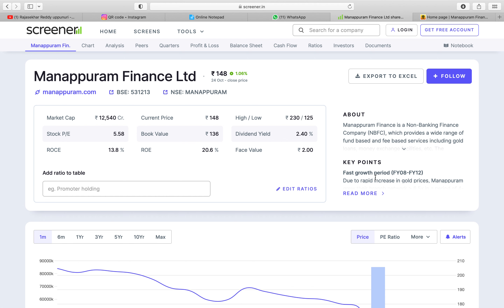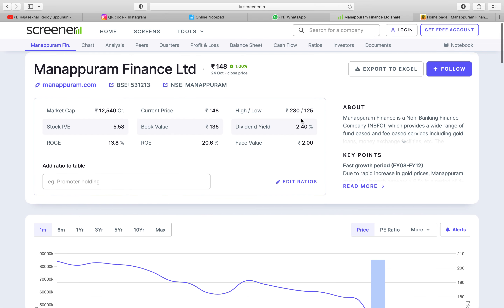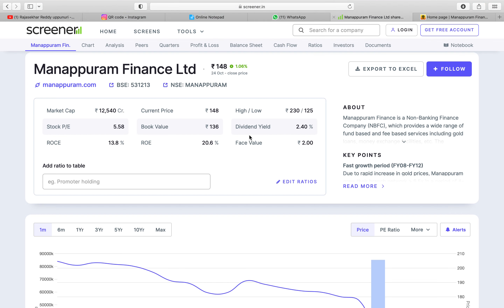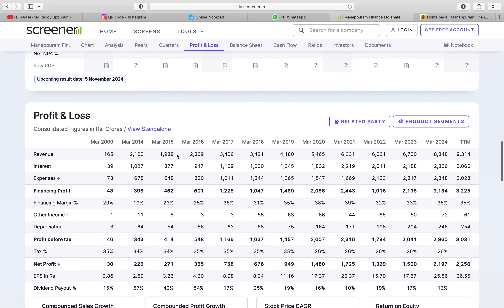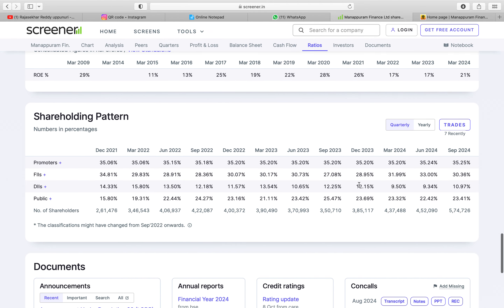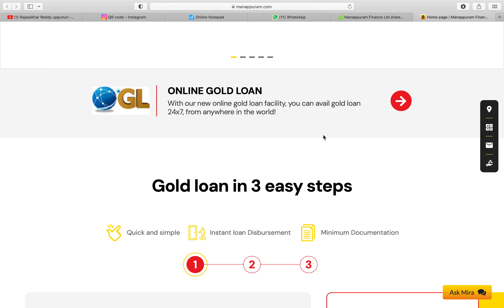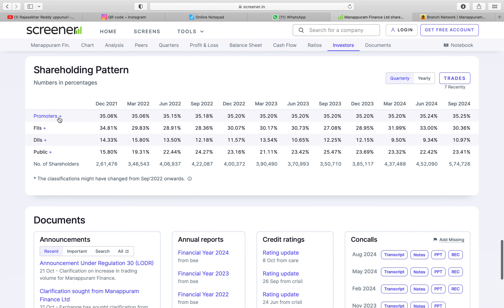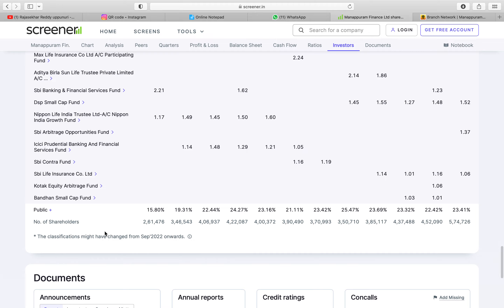Manappuram Finance shares fall 21% in one week. my suggestion is its good time to BUY